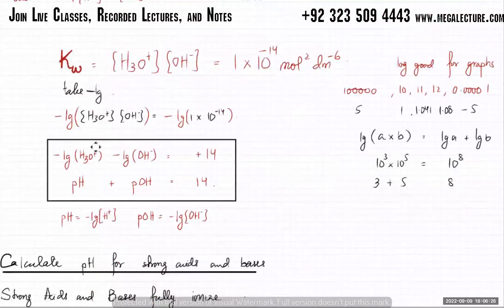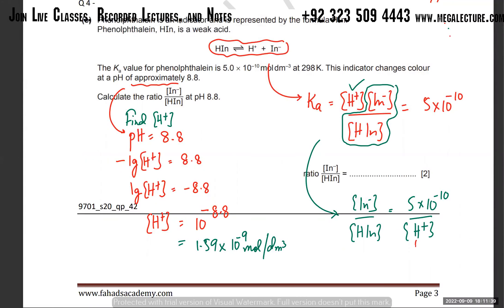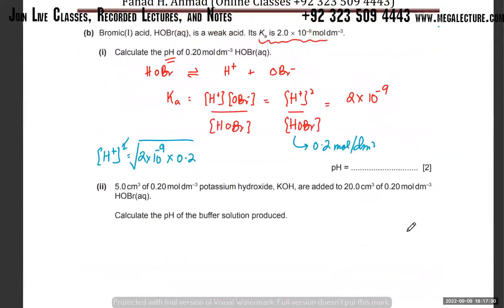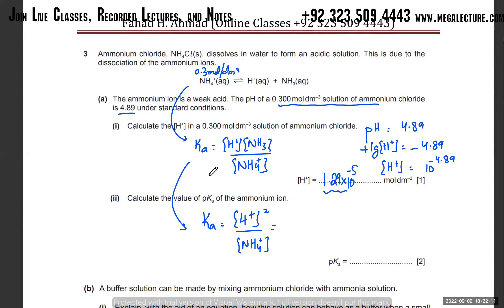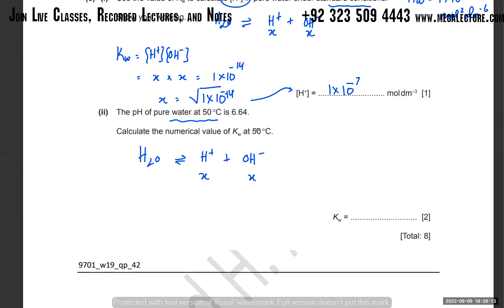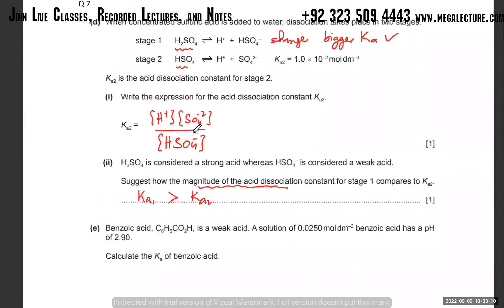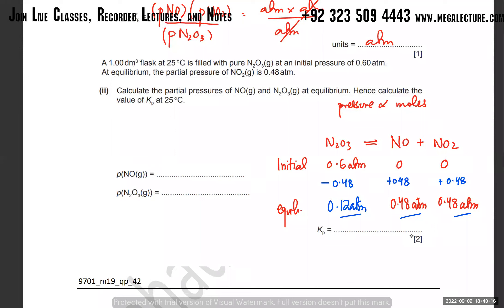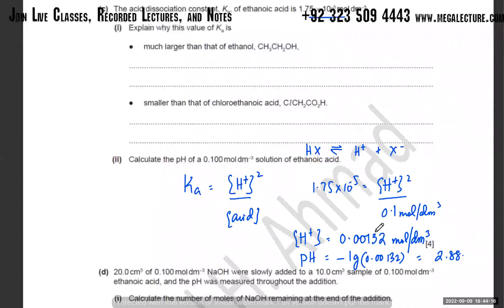A Level Equilibria 9 | A2 Chemistry | 9701 | Weak Acids - Ka - Past Paper Questions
"Learning outcomes
Candidates should be able to:
1 understand and use the terms conjugate acid and conjugate base
2 define conjugate acid–base pairs, identifying such pairs in reactions
3 define mathematically the terms pH, Ka, pKa and Kw and use them in calculations (Kb and the equation Kw = Ka × Kb will not be tested)
4 calculate [H+(aq)] and pH values for:
(a) strong acids
(b) strong alkalis
5 (a) define a buffer solution
(b) explain how a buffer solution can be made
(c) explain how buffer solutions control pH; use chemical equations in these explanations
(d) describe and explain the uses of buffer solutions, including the role of HCO3– in controlling pH in blood
6 calculate the pH of buffer solutions, given appropriate data
7 understand and use the term solubility product, Ksp
8 write an expression for Ksp
9 calculate Ksp from concentrations and vice versa
10 (a) understand and use the common ion effect to explain the different solubility of a compound in a solution containing a common ion
(b) perform calculations using Ksp values and concentration of a common ion